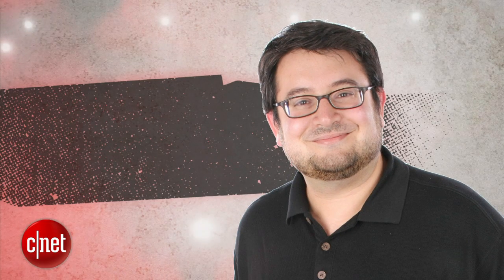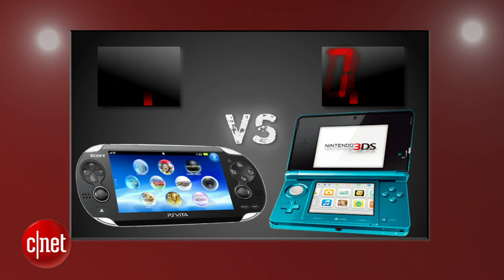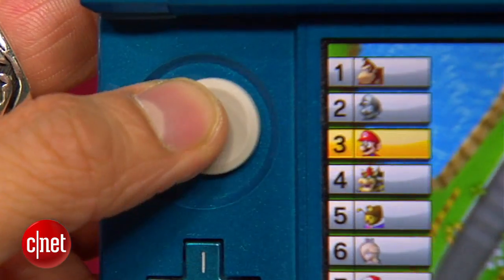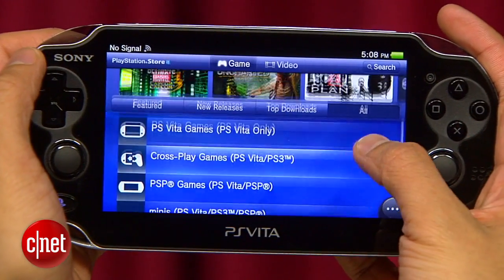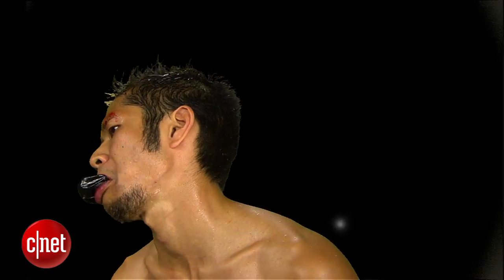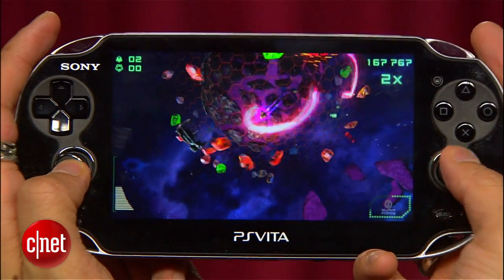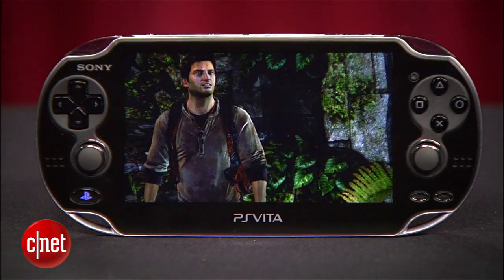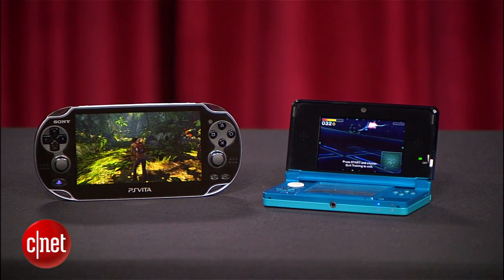Sony PS Vita vs. Nintendo 3DS - Prizefight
It's an epic battle between Sony and Nintendo in a throwdown for handheld gaming supremacy. Will the PS Vita fly high or will the 3DS bring it back down to earth? Let's get it on!